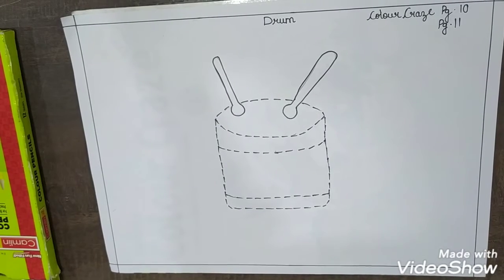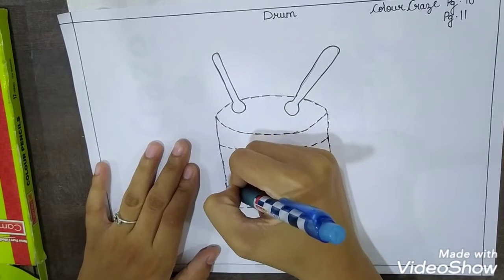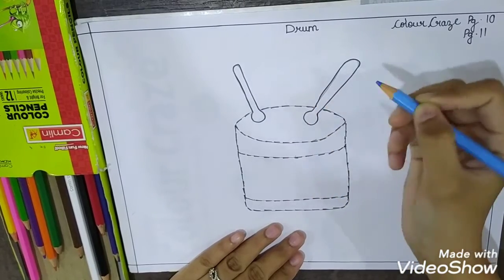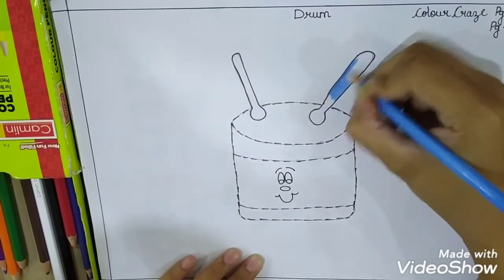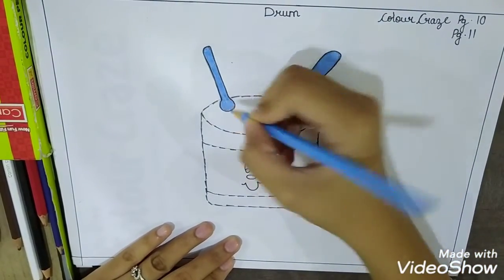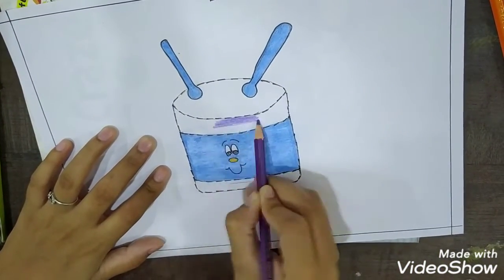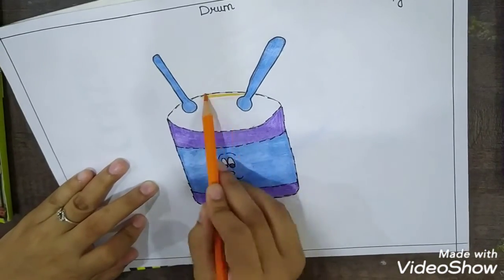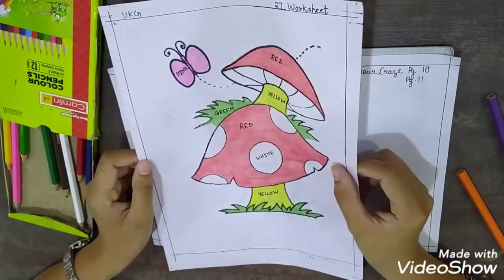Drawing- Drums Color Craze Pg.10 and 11 for UKG students Pratibha International School